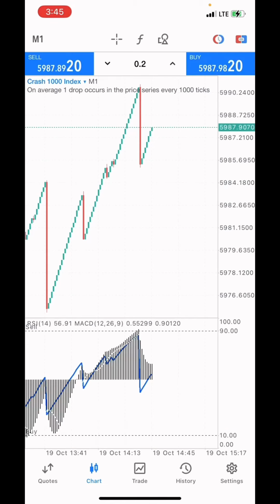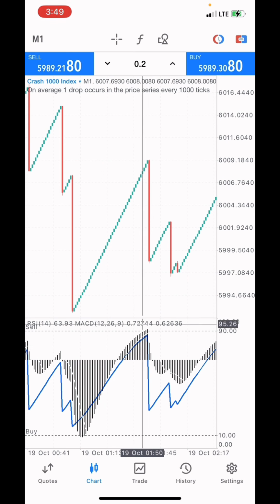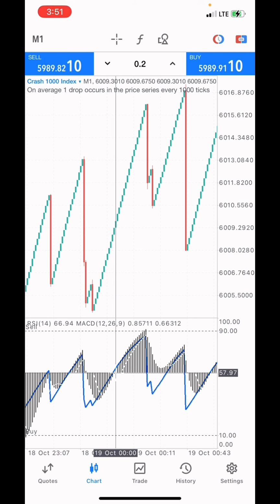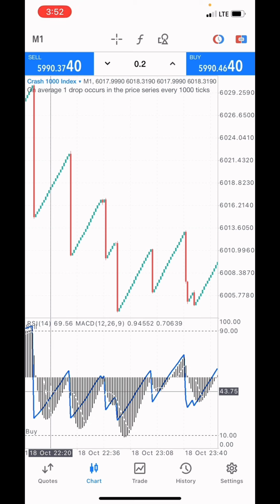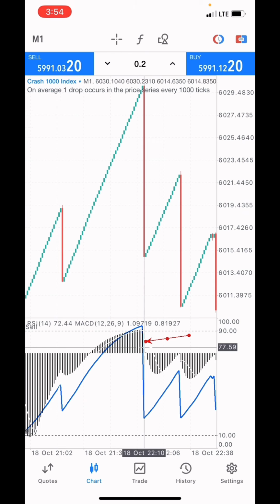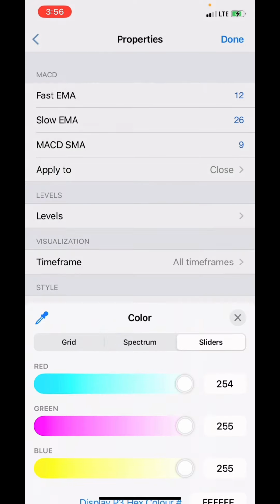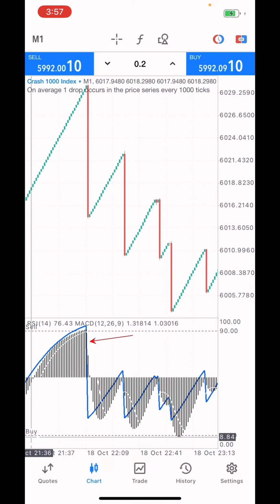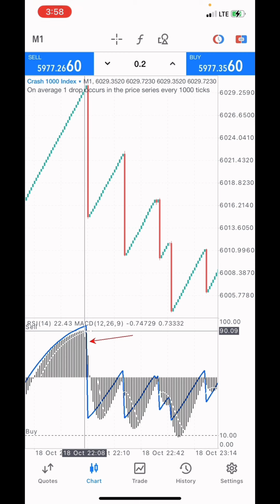How to use the MACD and RSI indicator to trade crash 1000 index successfully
In this video tutorial, I talked about how to trade crash 1000 index successfully using the MACD and RSI indicators. I also talked about how to analyze the market to predict where a spike would occur on the crash 1000 index market for a good entry and exit point.